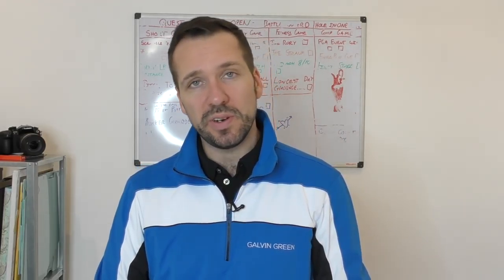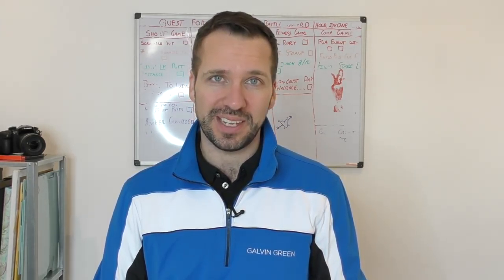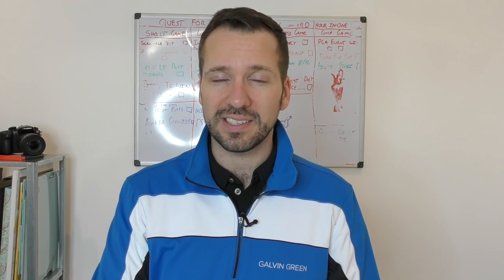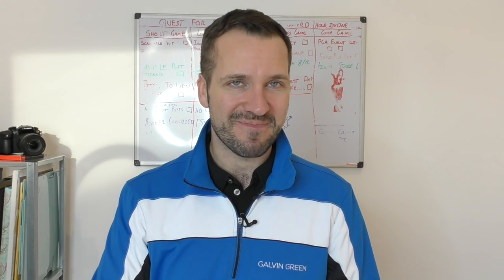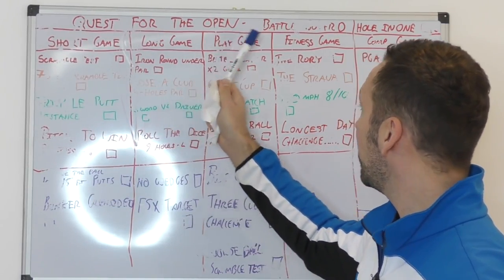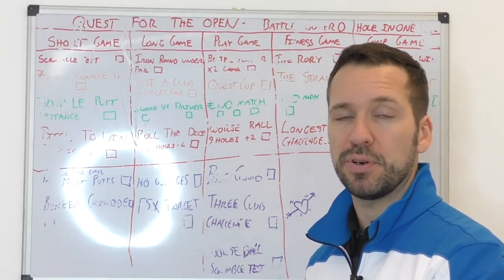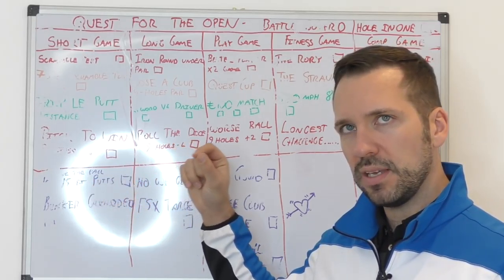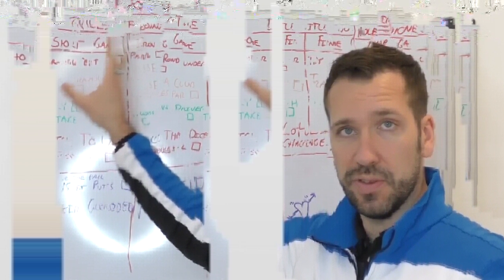THE BATTLE BOARD - My 2018 Golf Goals